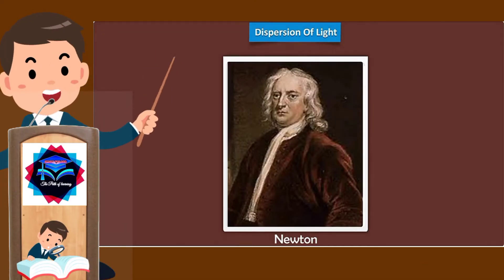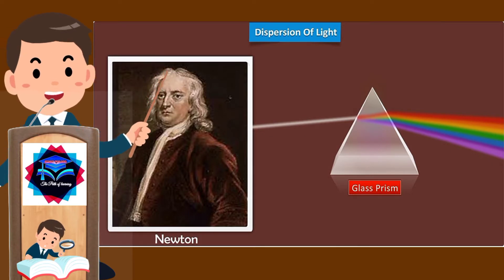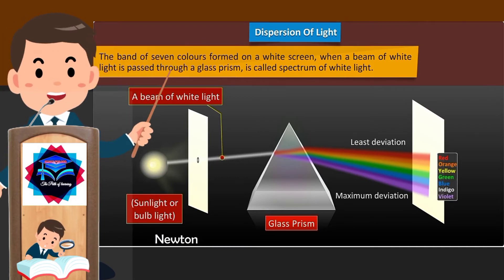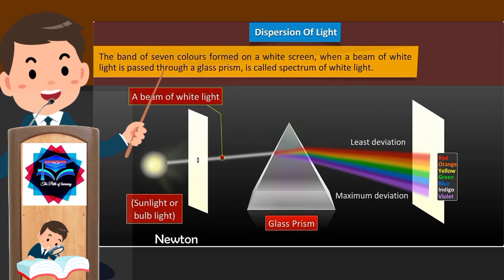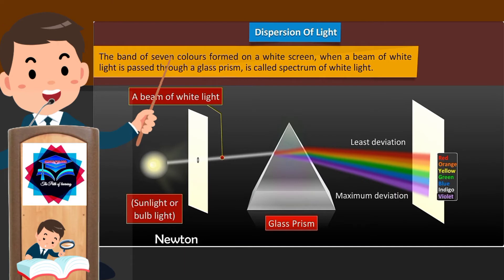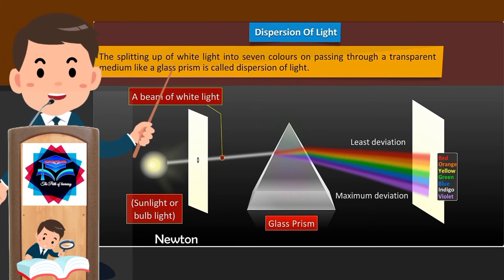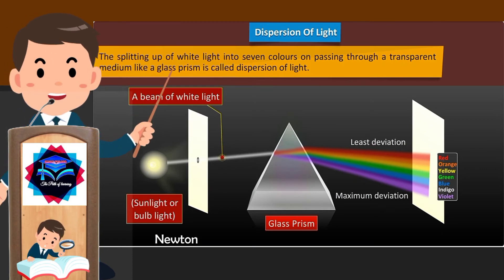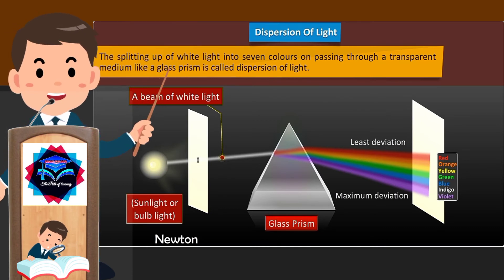What Is Dispersion Of Light ..💡??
When white light is passed through a glass prism it splits into its spectrum of colours (in order violet, indigo, blue, green, yellow, orange and red) and this process of white light splitting into its constituent colours is termed as dispersion.
The simplest way to explain dispersion is through dispersion in the prism.

This Video Based on |Dispersion Of Light ..💡?? |  Class 10 Science || NCERT BOOK'S 📚 CBSE 🔥Full Explanation With Animations💥😮

🥇 GOLDEN LINE

DO BOTH HARD WORK AND SMART WORK BUT SMART WAY
                                  AMIT CHOUDHARY

               🙏🏻  THANKYOU 🙏🏻

Some tags